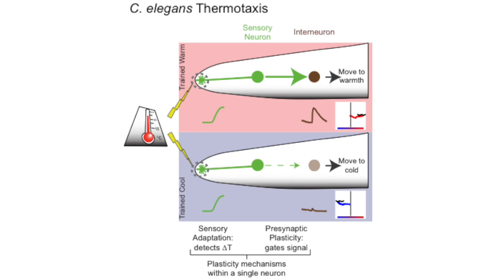Single-Neuron Integration of Plasticity Mechanisms Actuates a Memory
Neural plasticity—the ability of neurons to change their cellular properties in response to past experiences—underpins memory. In this video, Hawk et al. explain how C. elegans integrate two forms of plasticity—sensory adaptation and presynaptic plasticity—within a single neuron to represent sensory stimuli and guide memory-based behavioral preference.